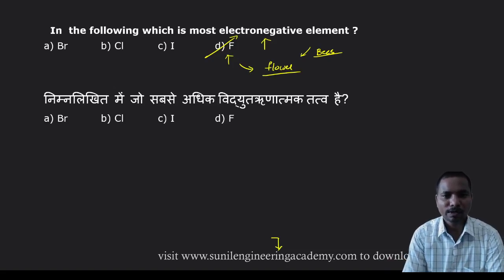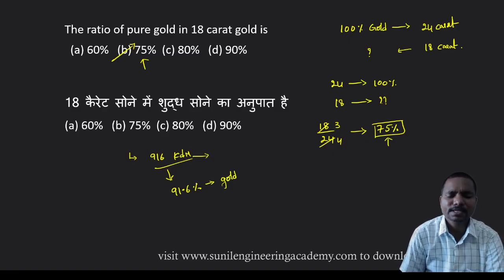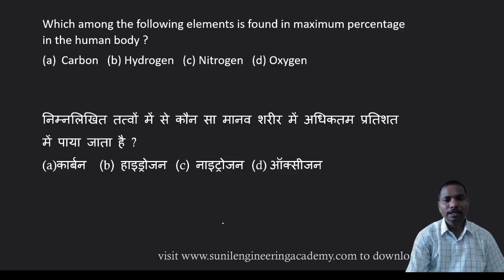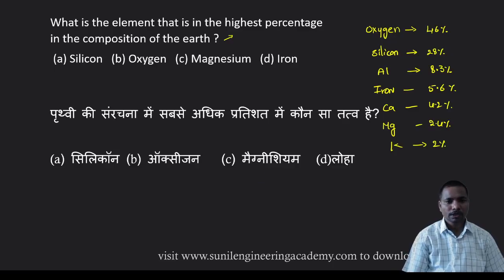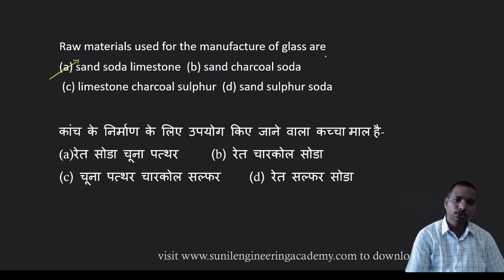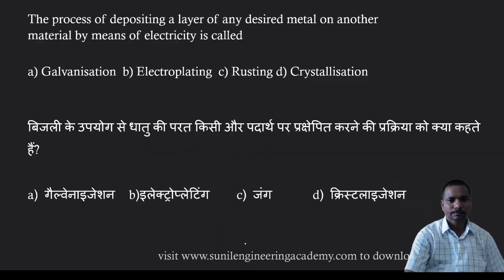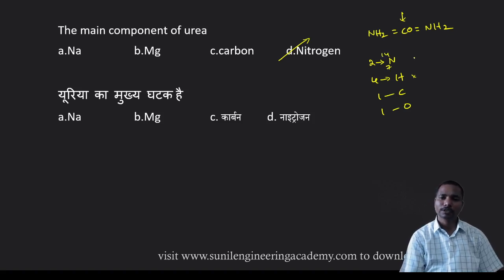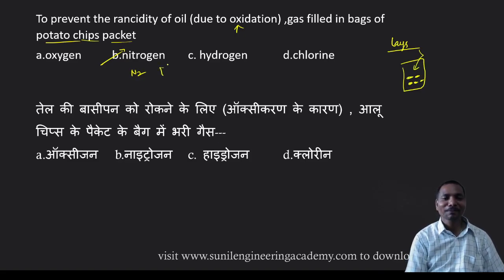General Science classes in English ;Chemistry Mcq 9 for RRB JE 2024/RRB ALP/NTPC/RRB GROUP D/SSC JE